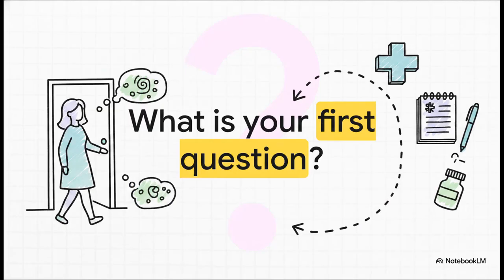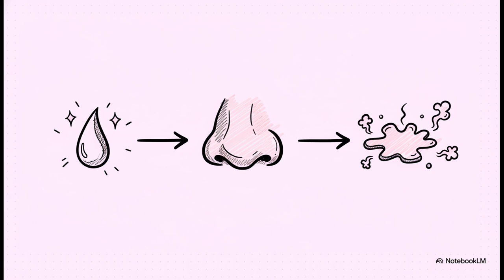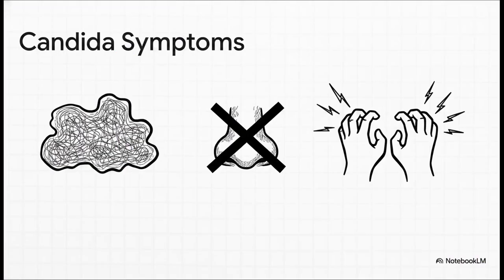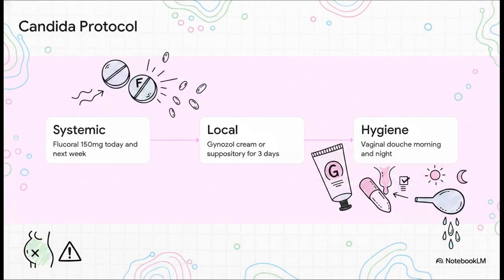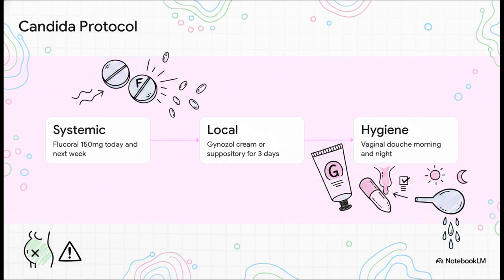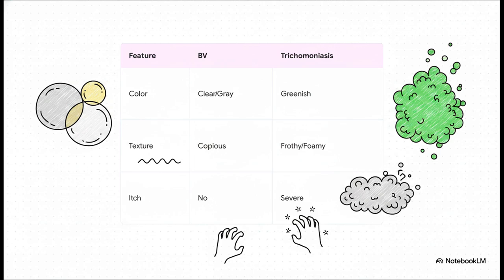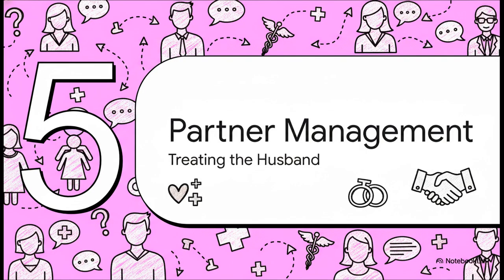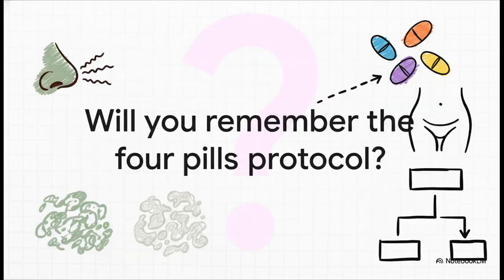Vaginal Discharge workup